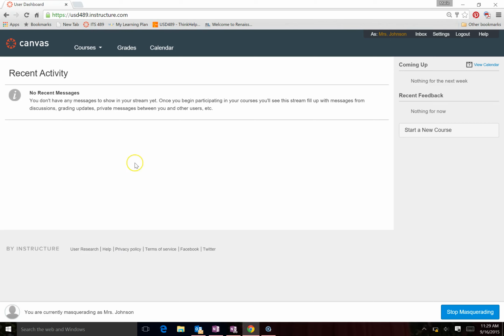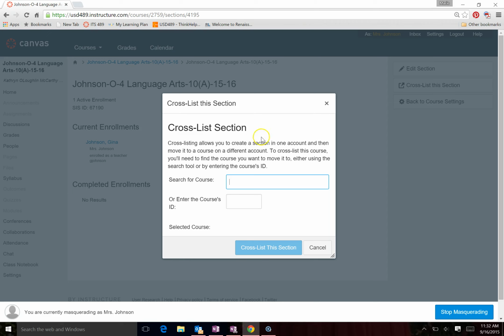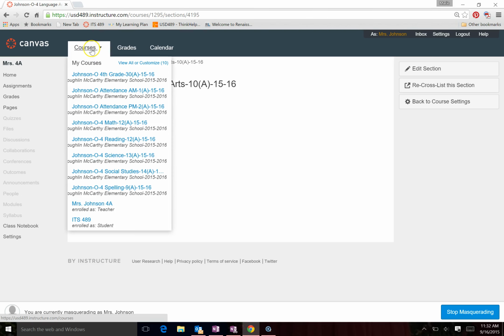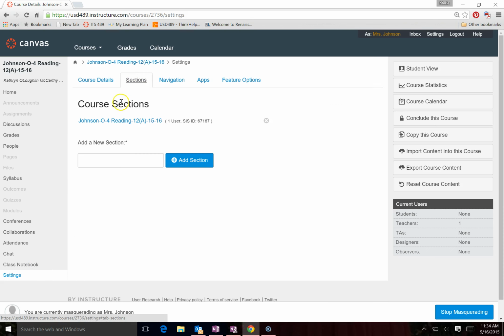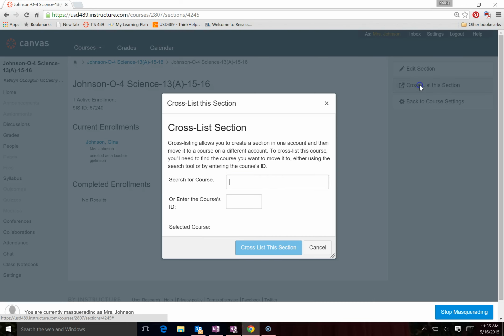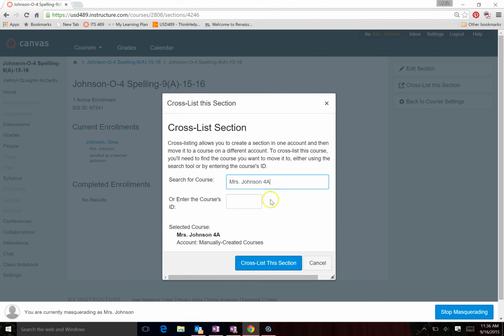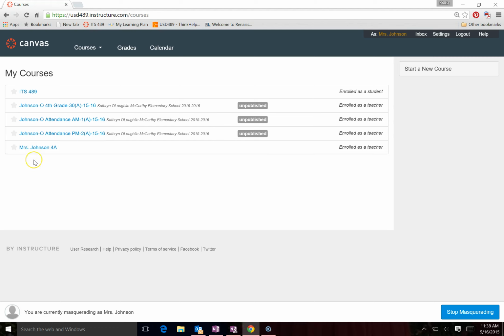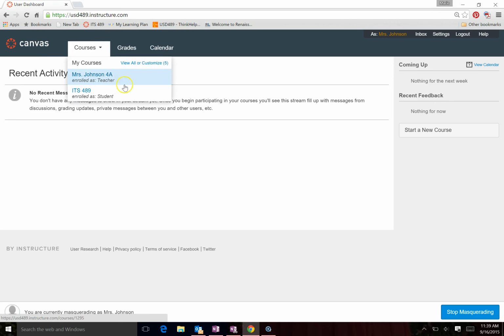Canvas Cross Listing Courses